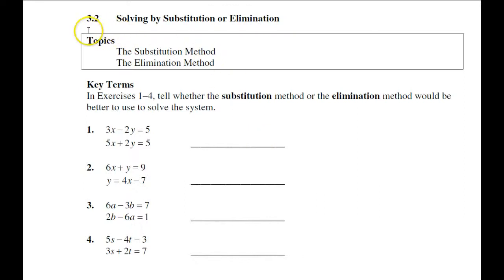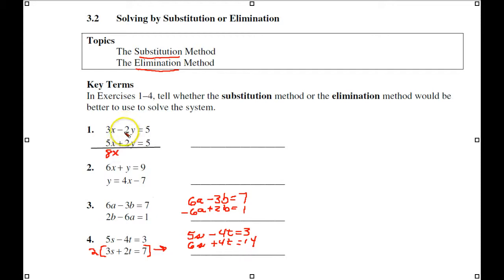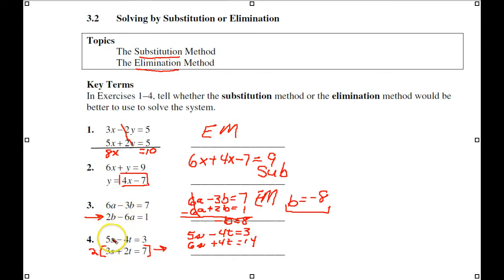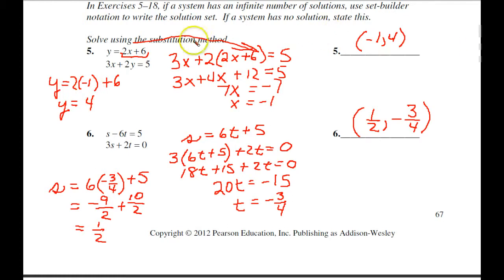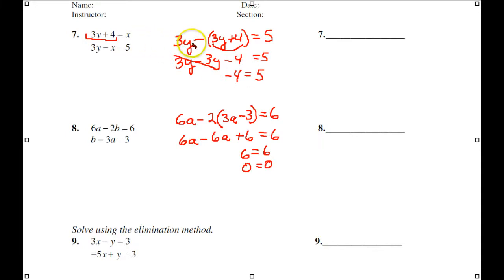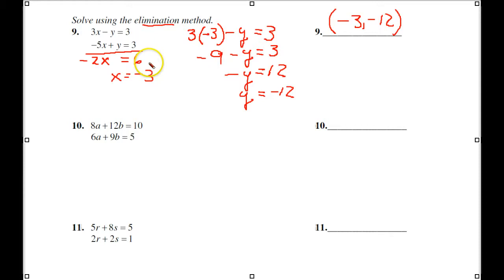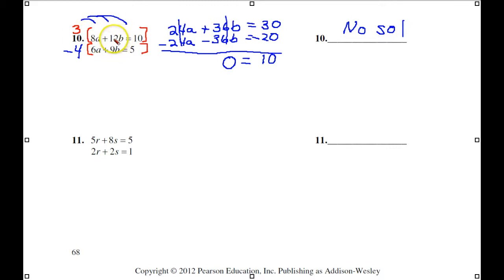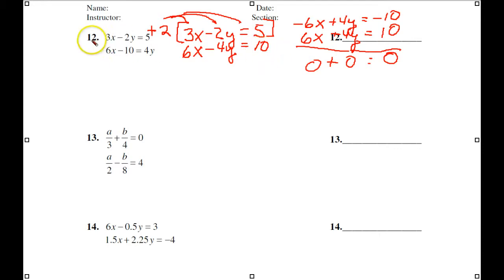AE M10 3.2 Solving by Substitution or Elimination